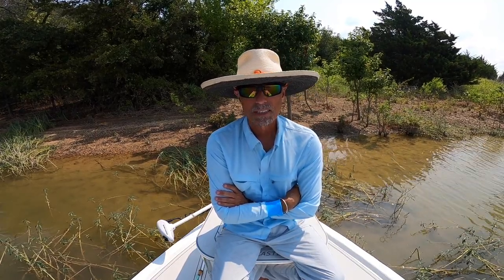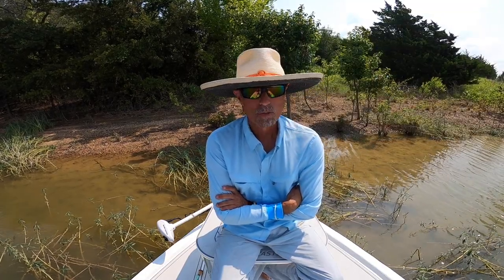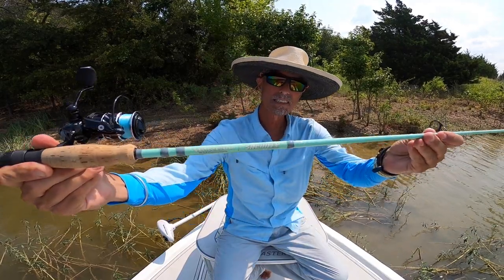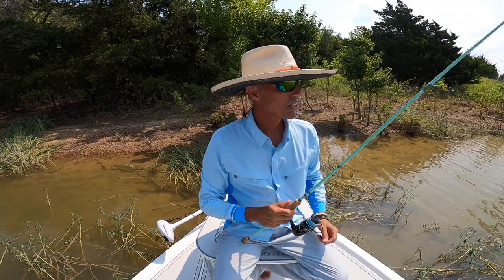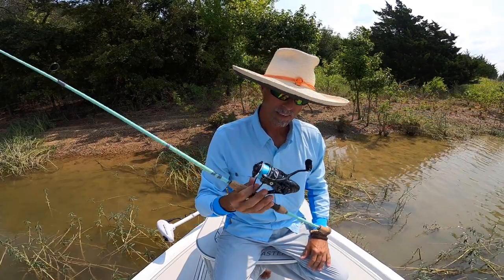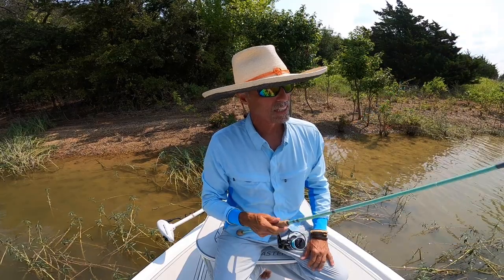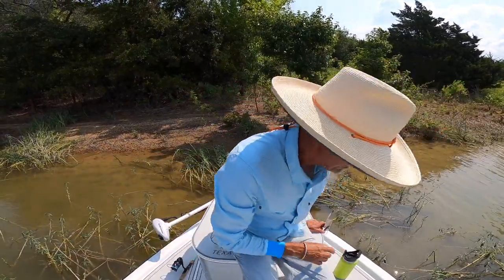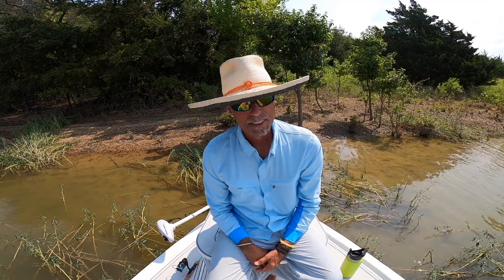Texas Fly Fishing News Report - Special Port O'Connor for the Love of Fly Fishing 072221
It's the Texas Fly Fishing Report and we have some eyes on the Texas Gulf Coast, specifically Port O'Connor, Texas, this week.
We look at conditions around Texas, and look for waters where fly fishing is working deep in the Summer of 2021. Along with that, I touch on what caught redfish - hint: It's dark - and what conditions REALLY ARE LIKE in Port O as of last week. This is as fresh as it gets, and as I say, "If it ain't fresh, it stinks!"
Be cautious of the TPWD scroll at the end as well - it's inaccurate when it comes to the Port O report, so does that mean it is inaccurate in other locations as well? I don't know! I report, and YOU TELL ME! Are the TPWD reports "Chamber of Commerce," or are they really fishing reports? It just gets more mystical, more fyshtical all the time, doesn't it?

00:00 - Fishing Port O Redfish INTRO
00:39 - Back in North Texas Fly Fishing
02:00 - Port O devastated by Freeze NOW 21” rain there
02:45 - The Dark Side - Spinning Rods
03:28 - Florida Fishing Products Reel the 2500
03:45 - Braid Choice and Fluorocarbon Choice
03:58 - Waterloo Salinity Spinning Rod -M-
04:55 - Lil’ Wayne Suspending Twitch MirroLure
05:33 - Lake is High Locally Sand Bass ON Ray Roberts
06:45 - Questions or Comments?
08:00 - FISH ON Spin fishing for Redfish Port O’Connor Texas
08:30 - The TPWD Scroll
10:23 - Fire in the Hole Rain on the Flats

The Texas Fly Fishing News Report is the longest running report on the Texas fly fishing scene. News, views and hot spots for fly fishing in Texas are all just part of what you find here on the Texas Fly Caster YouTube Channel. Be sure to check out the meticulously curated and categorized YouTube Playlists to narrow your interests when it comes to art, fly fishing, events, tips & techniques and much more!